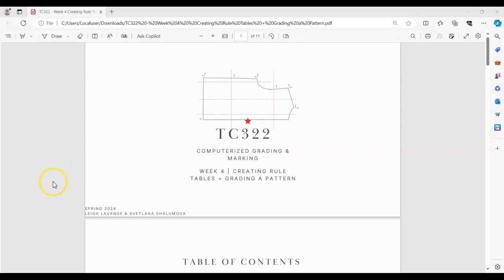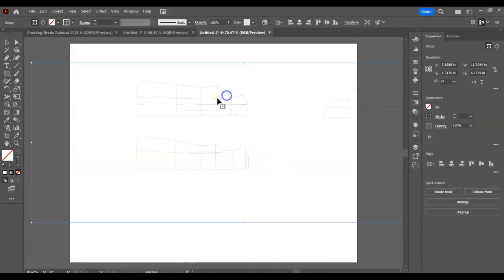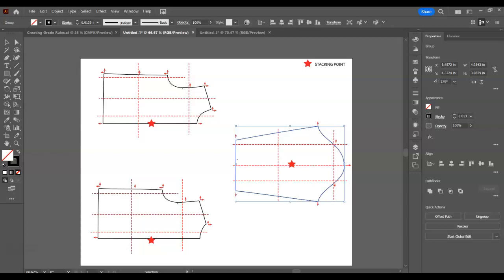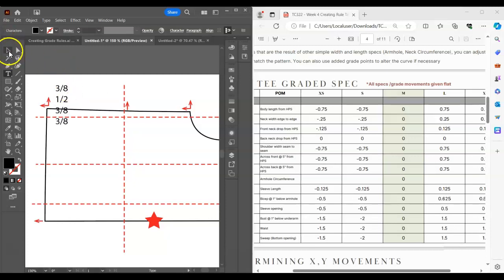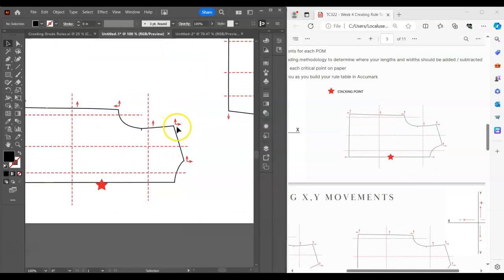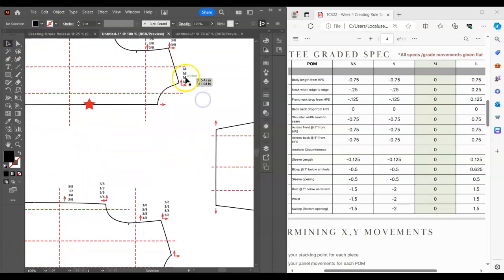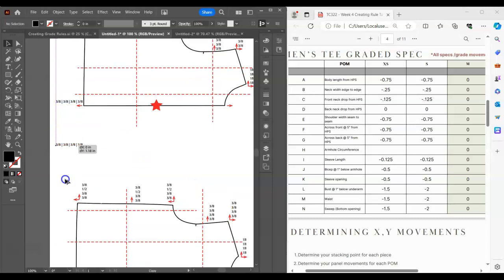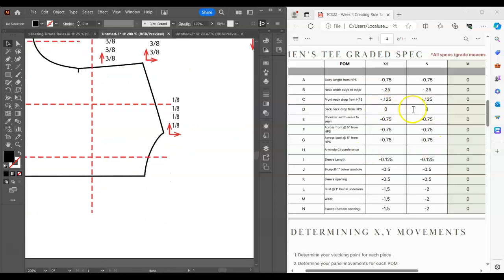TC322 : Creating Grade Rules Pt1